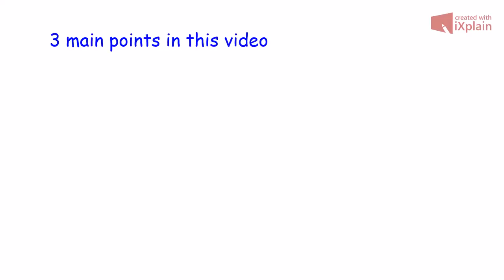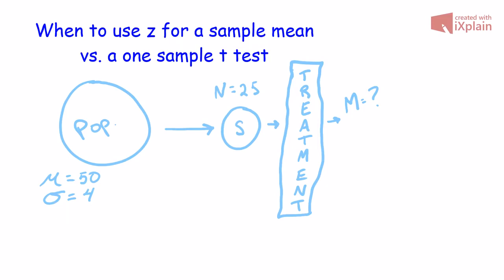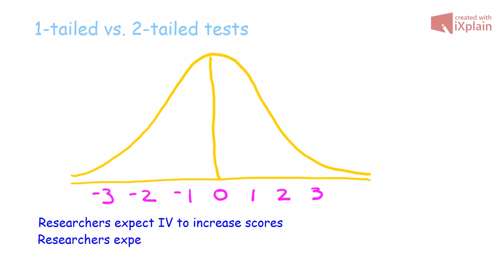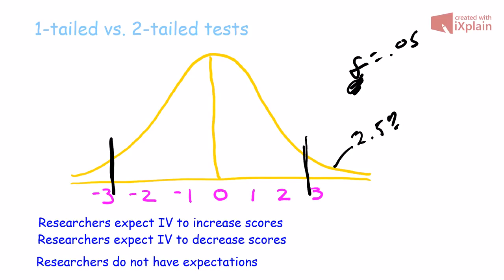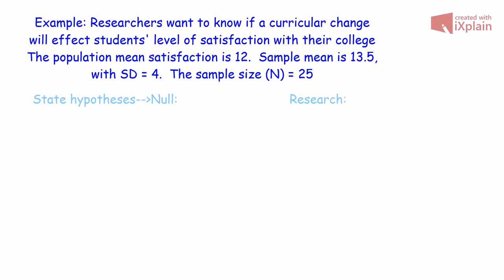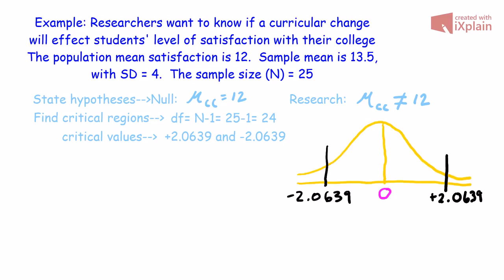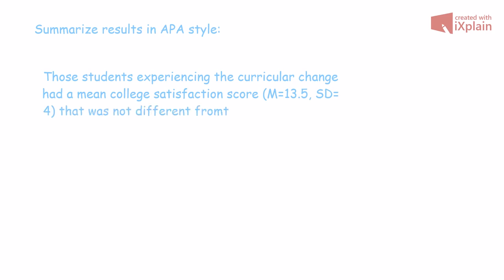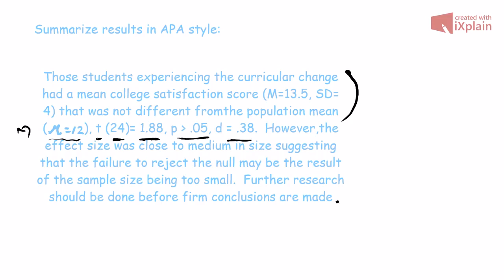Single sample t test logic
This video explains the logic of a single sample t test